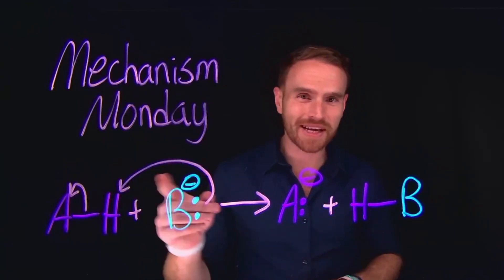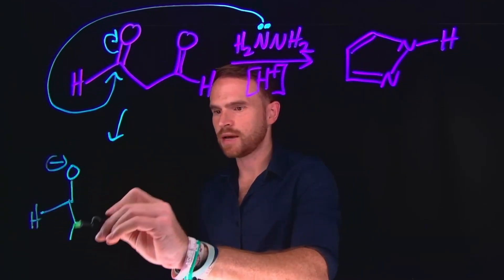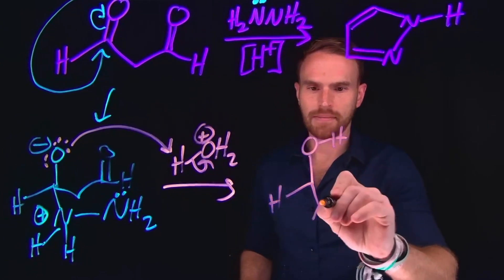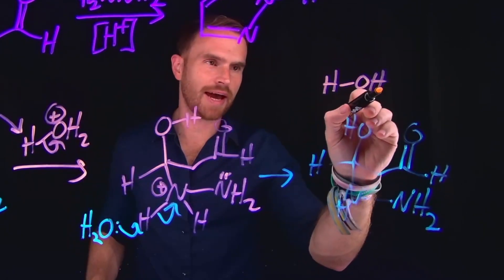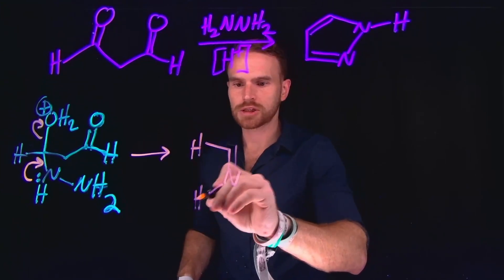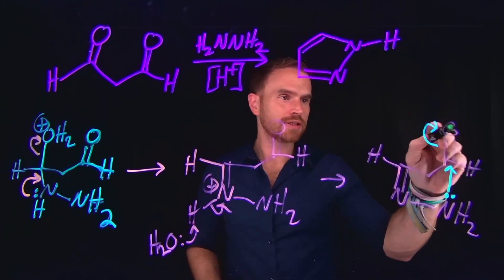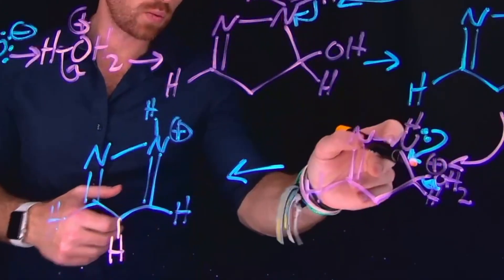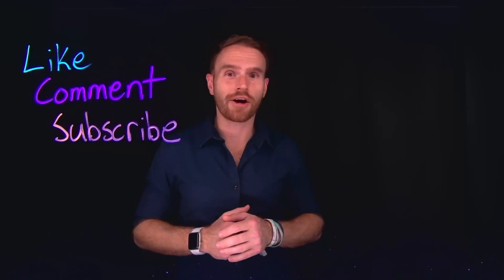Mechanism Monday #9: Test Organic Chemistry Skills!